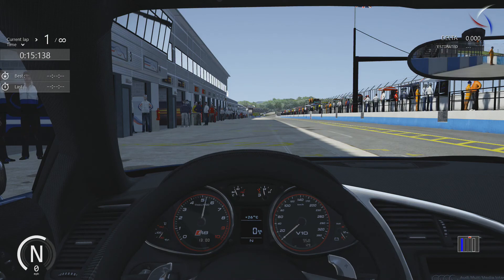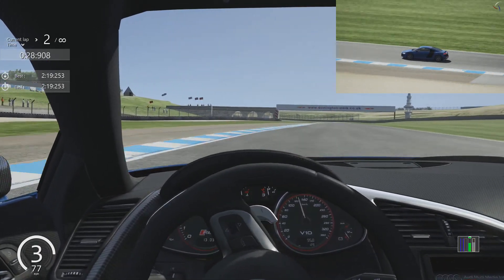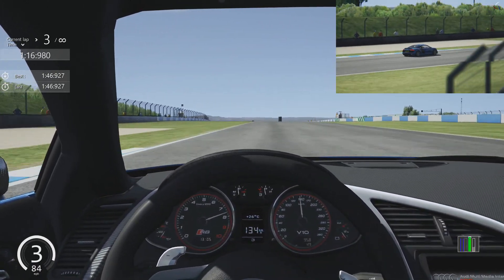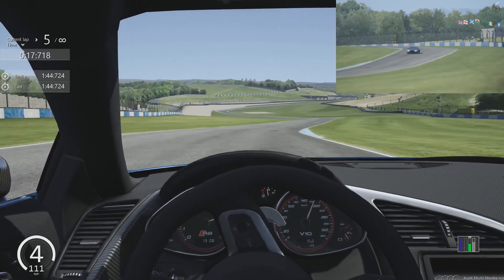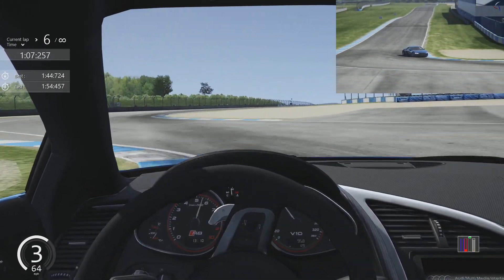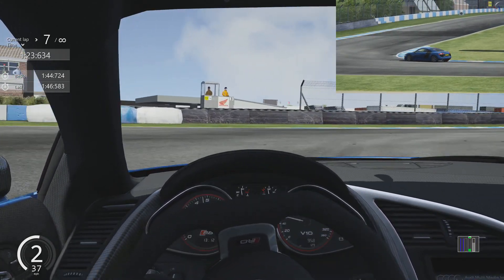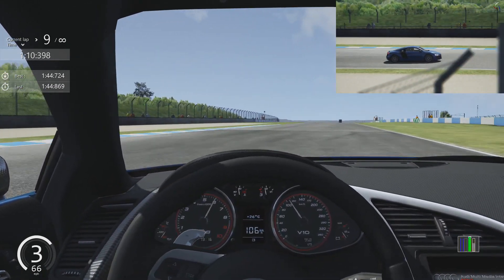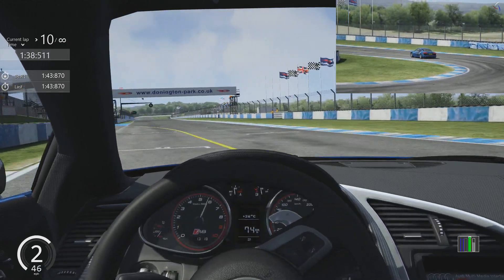Assetto Corsa: Audi R8 V10 Plus - Episode 73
Kunos really are a fantastic team... Taking a look at the Audi R8 V10 Plus that was given as a free car in the 1.3.5 update, we get ourselves all crossed up in the corners as the tyres wear out and the heat builds...